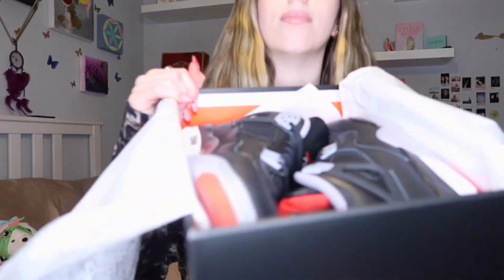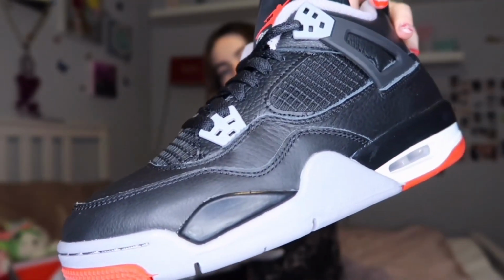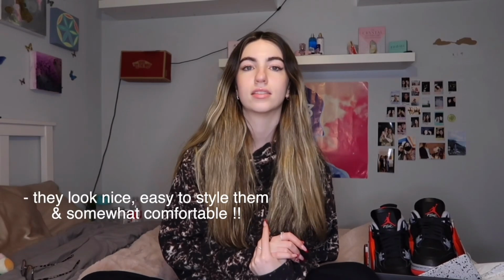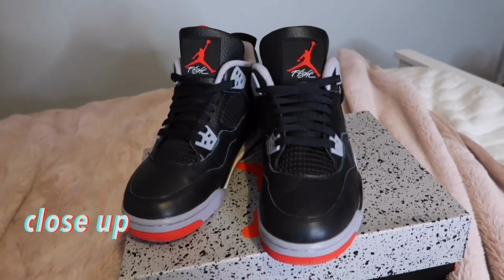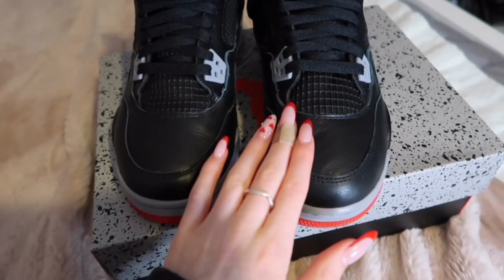jordan 4 retro bred reimagined (SHOE REVIEW)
hey guys, i’m really trying my best to stay consistent, i wanted to try something a little different for this weeks video, hopefully you guys enjoyed it !!